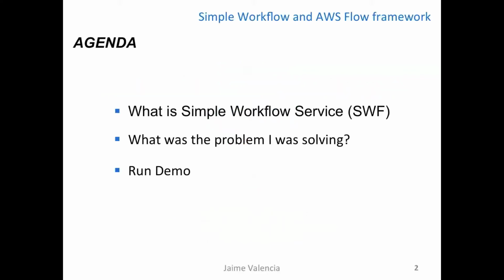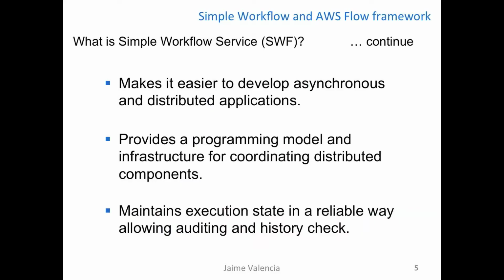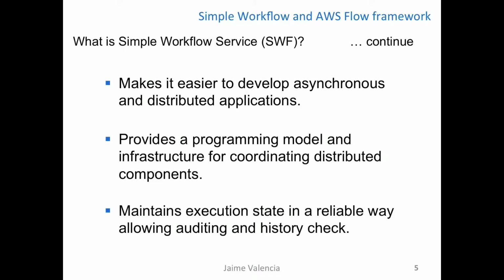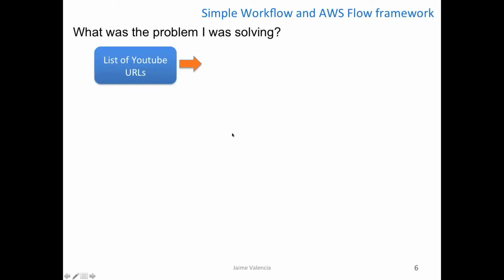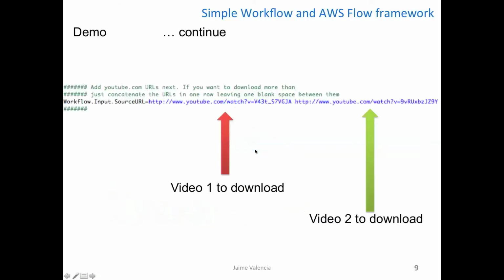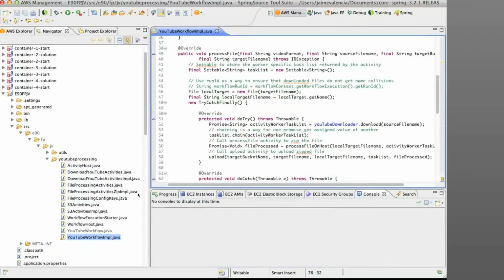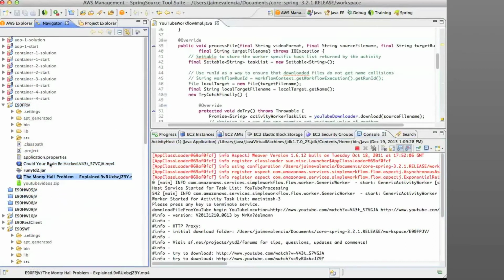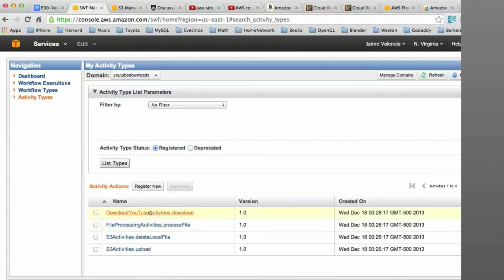E90 Final Project Simple Workflow Service Jaime Valencia